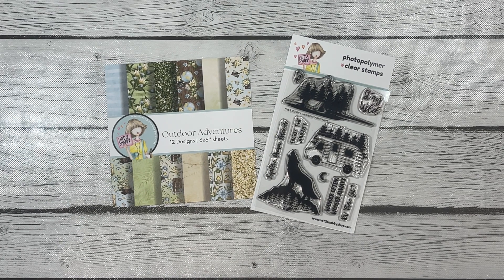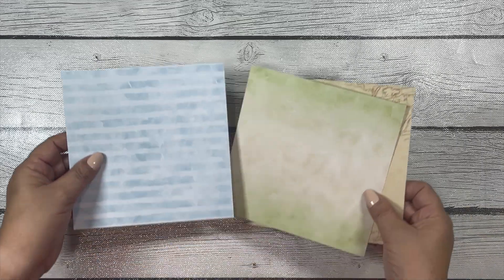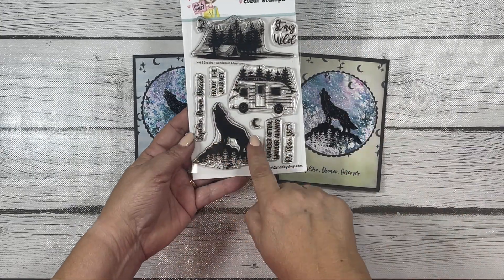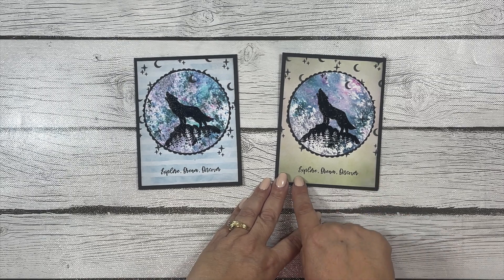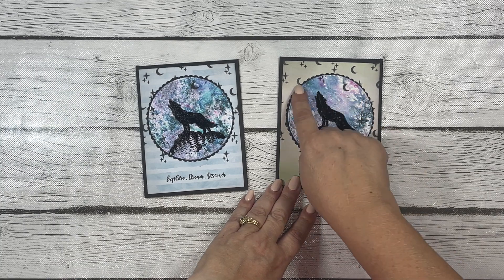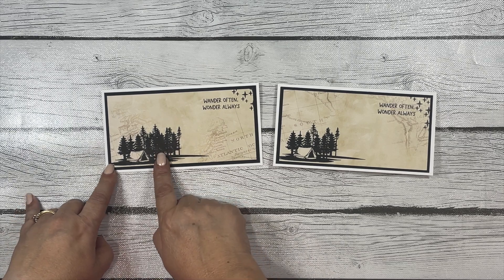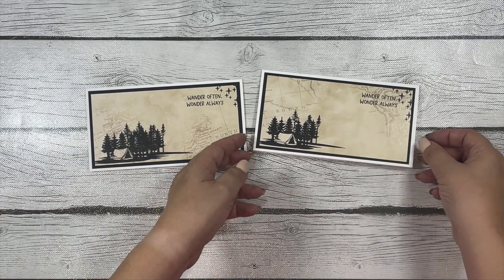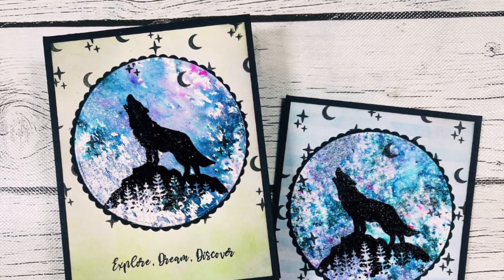Silhouette Stamping with N2S Box of the Month Goodies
Hello my crafty friends. Today I am going to share four fabulously easy cards I made using the Outdoor Adventures Paper Pad and the Wanderlust Adventures Stamp Set from this month’s Box of the Month. I used some background panels from my stash as well as the patterned paper and did some silhouette stamping and embossing. These cards were quick and easy to make and look beautiful. Head on over to the Not2Shabby Shop and join the Box of the Moth so you never miss any of these gorgeous crafty goodies!